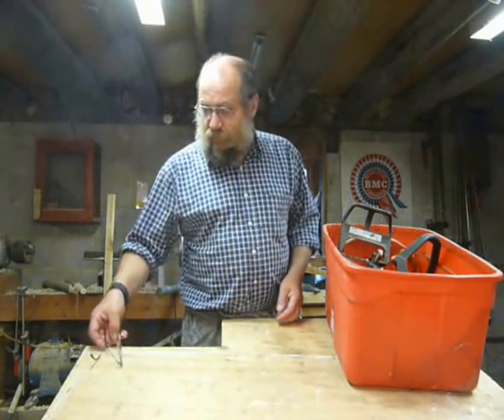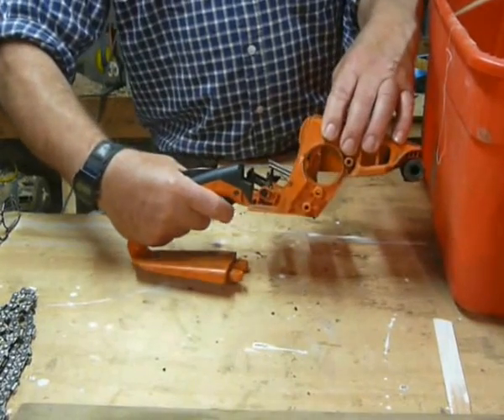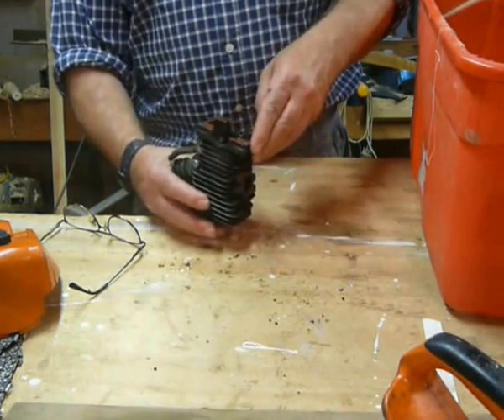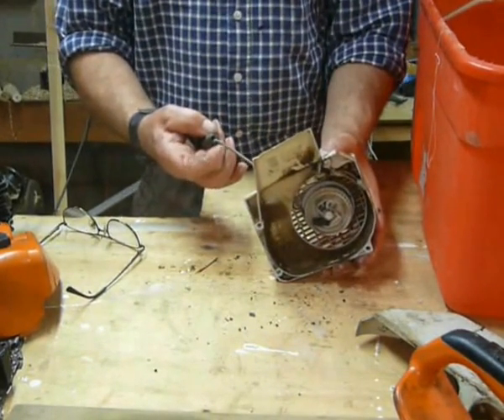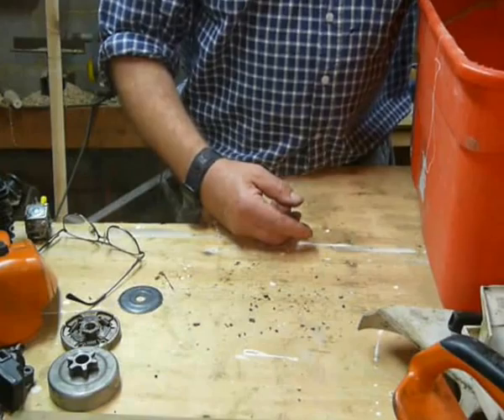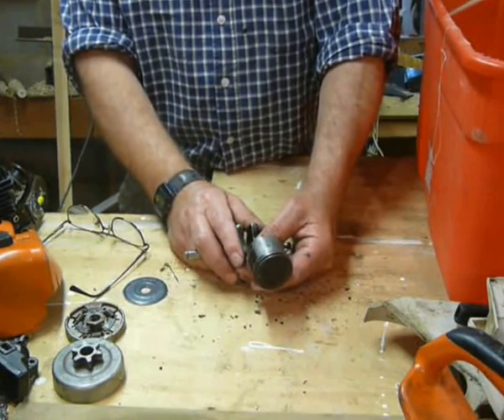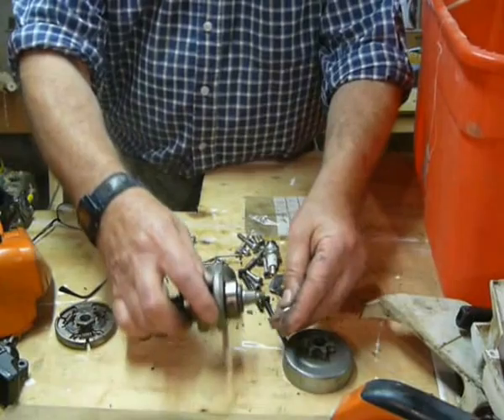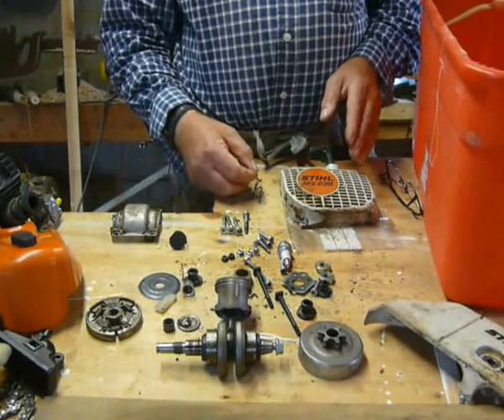Stihl MS 230 chainsaw investigations and repair part 1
Stihl MS230 in a box.
What are the parts, and are they all there? What made it stop? Is it repairable?
Book available from The Low Impact living Initiative, Centre for Alternative Technology, Camden Steam, You local bookshop, online. I hope you enjoy the read.